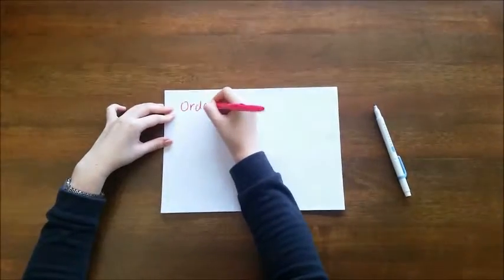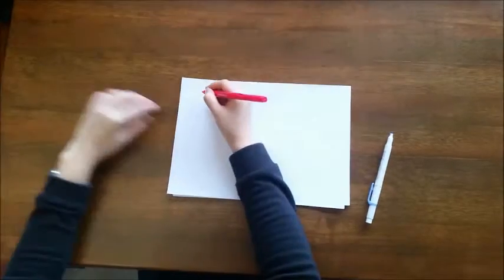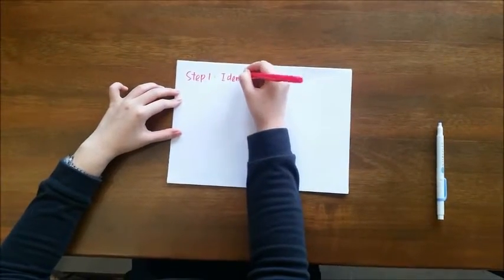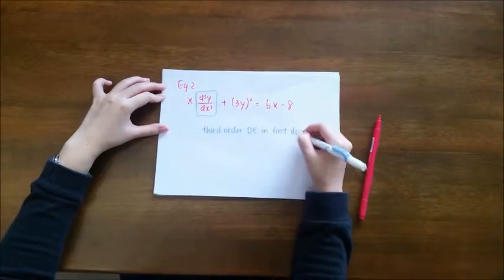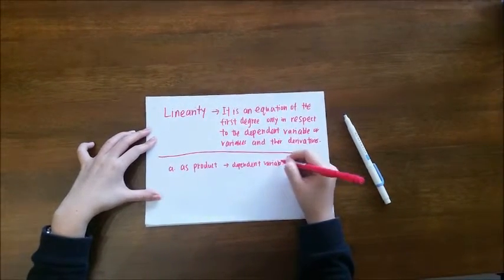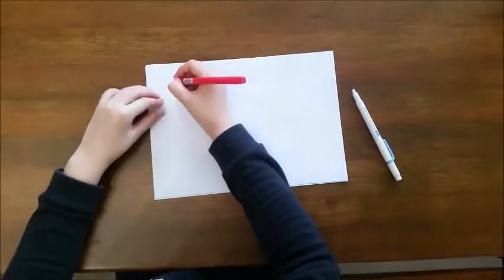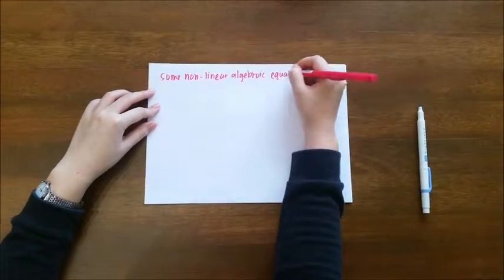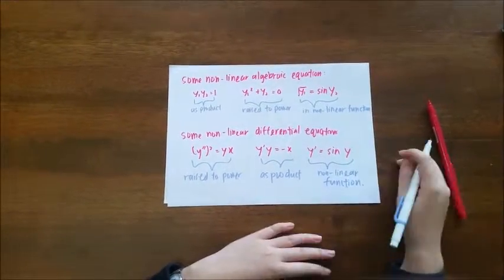1_First Order DE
order, degree, linearity of DE